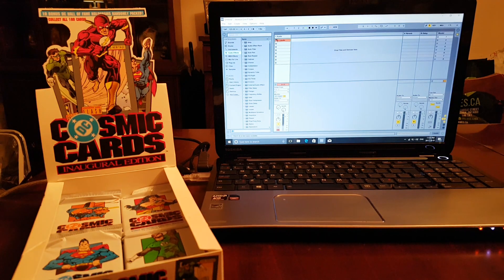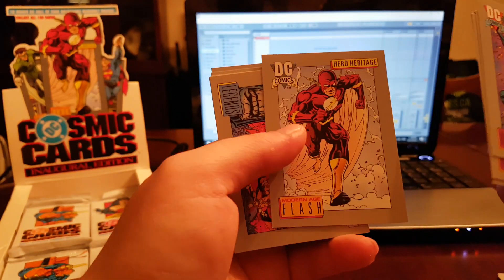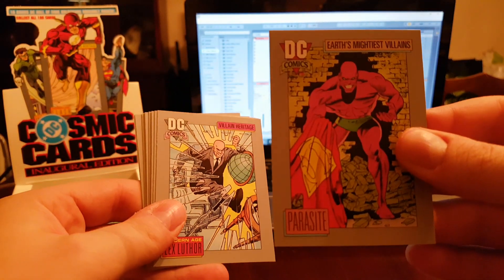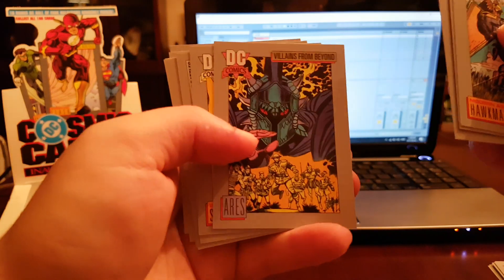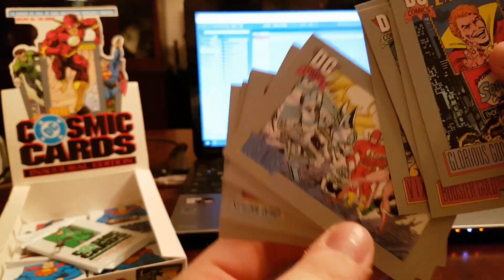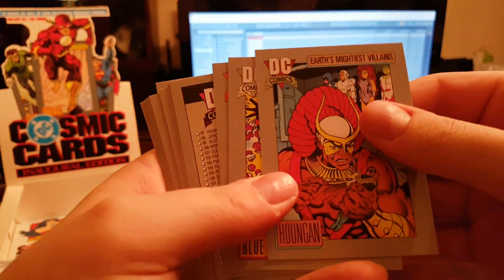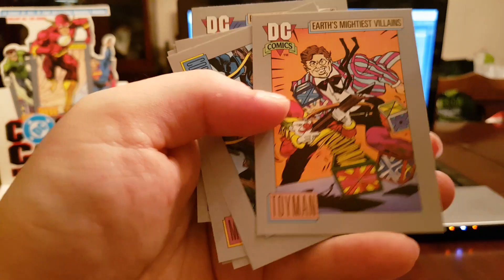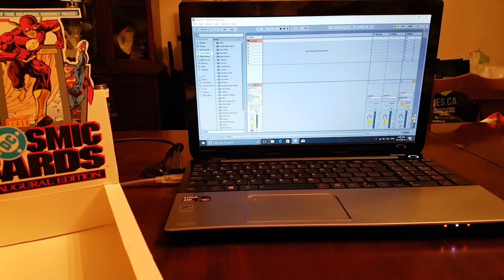1991 DC COSMIC BOX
In this video Campo opens up a box of DC Cosmic cards from 1991